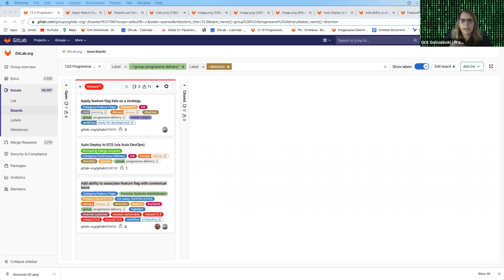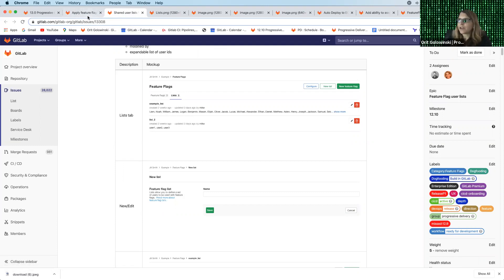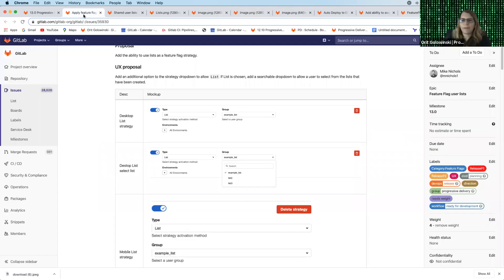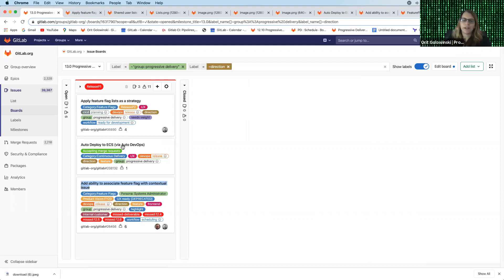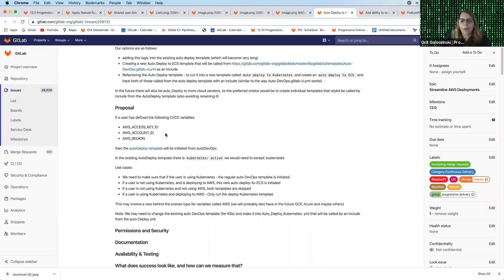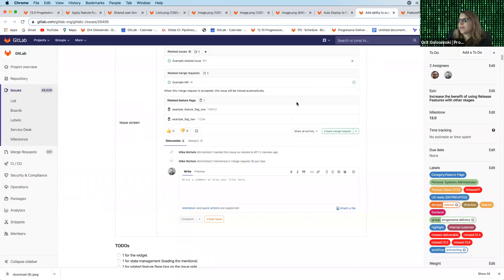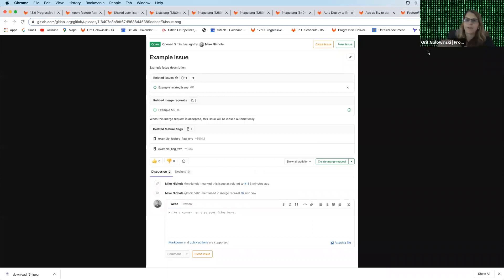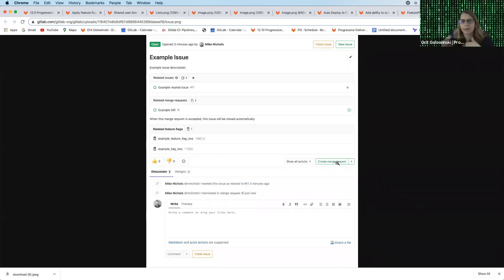Gitlab 13.0 kickoff - Release:Progressive Delivery